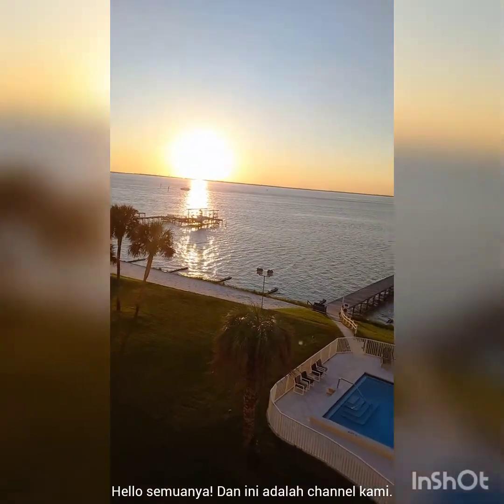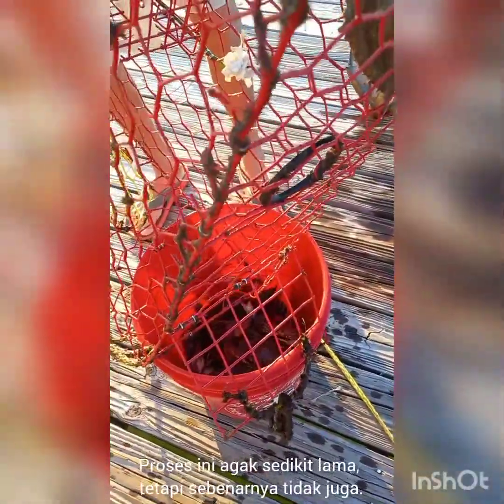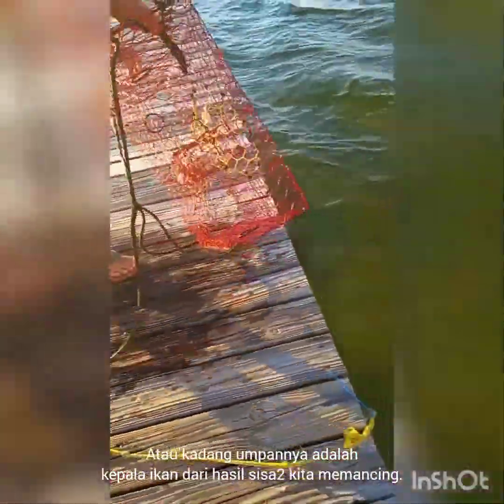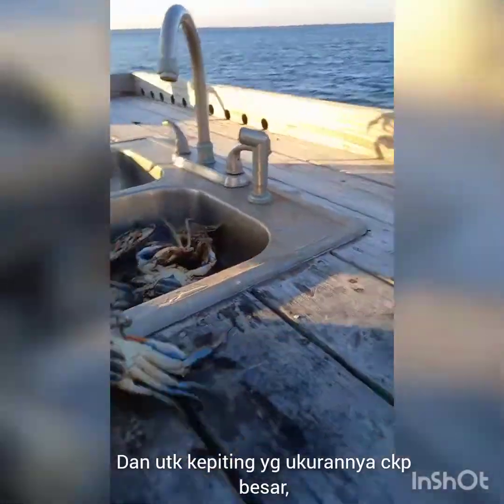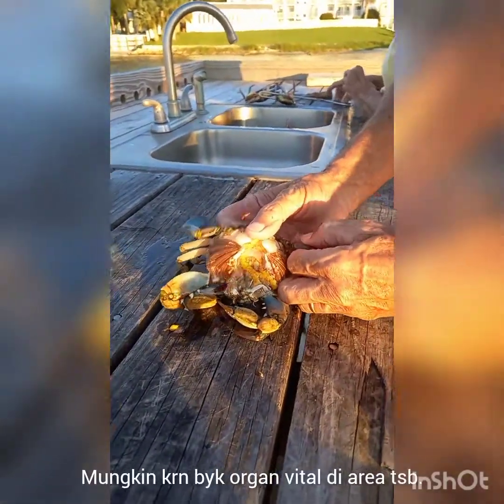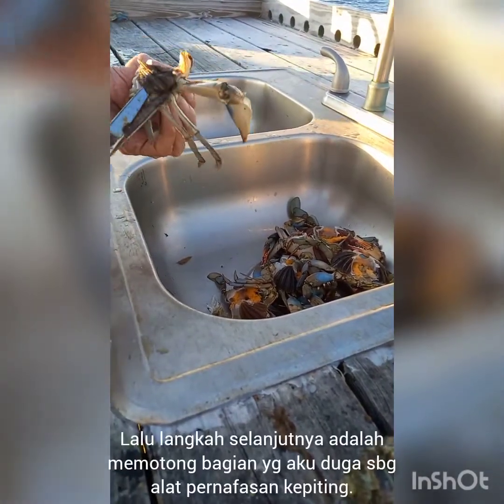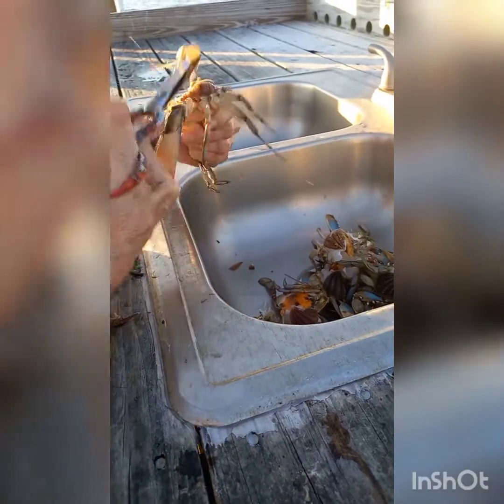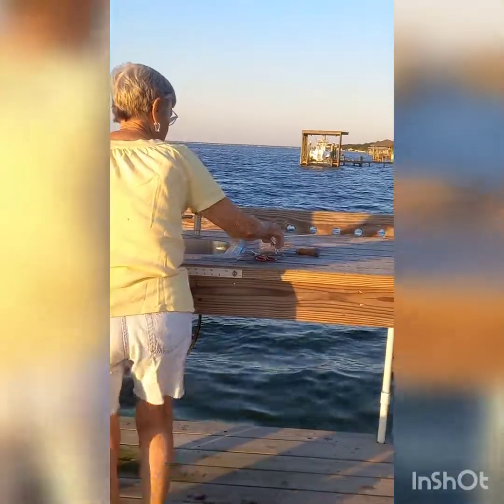Crabbing at the backyard.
Bagaimana kami mengambil dan mempersiapkan kepiting biru dari hasil mengambil di belakang rumah.